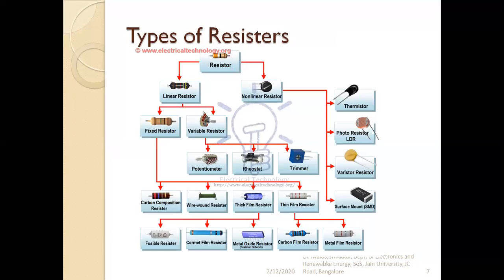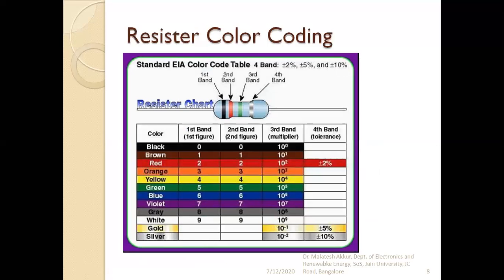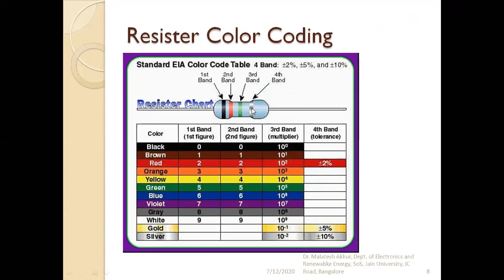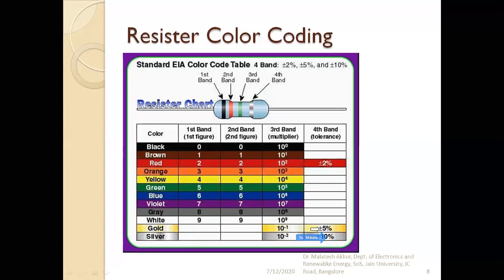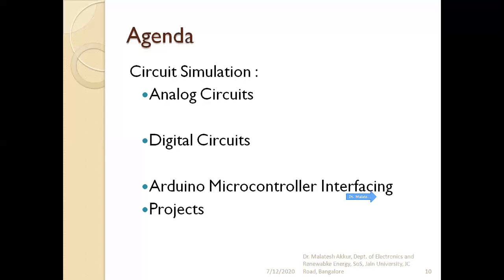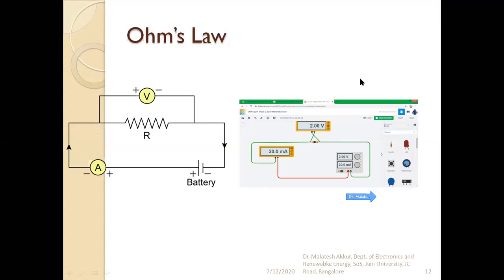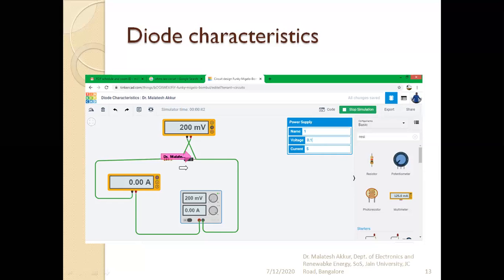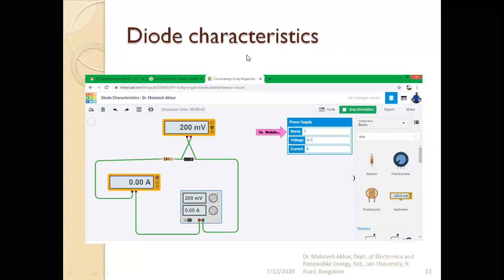HW SW S12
Combine Hardware and Software. Online webinar-workshop for students and teachers.